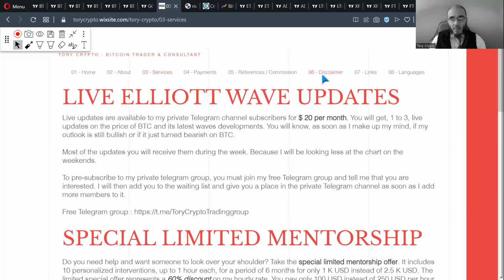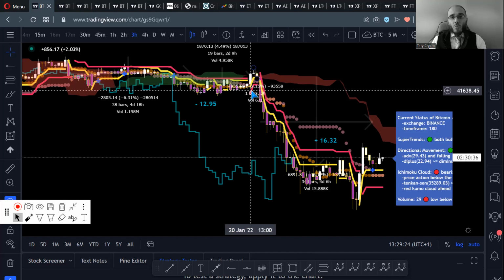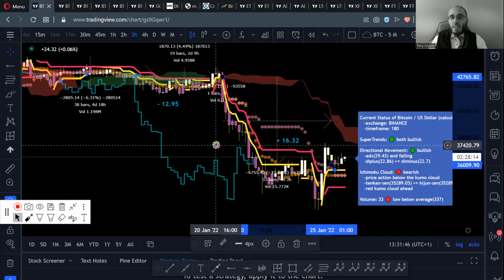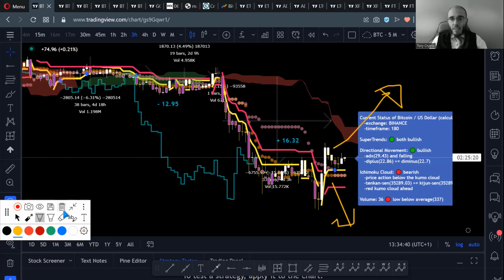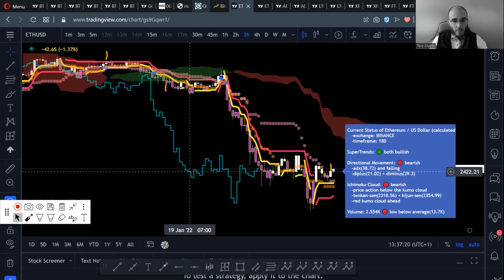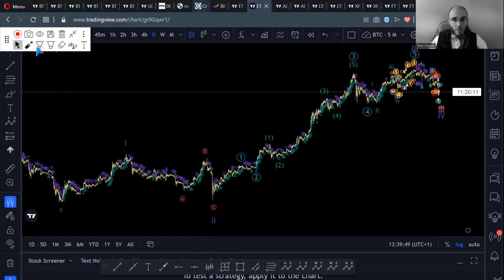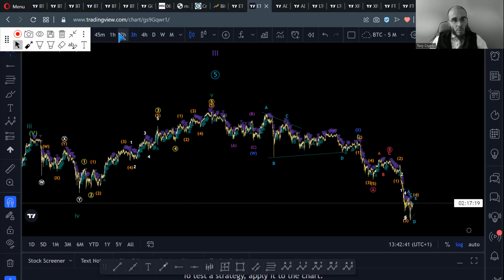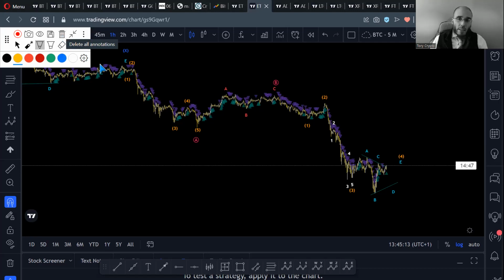Atcoin day trading – Ethereum – The best Elliott wave analysis – Episode #10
English version.